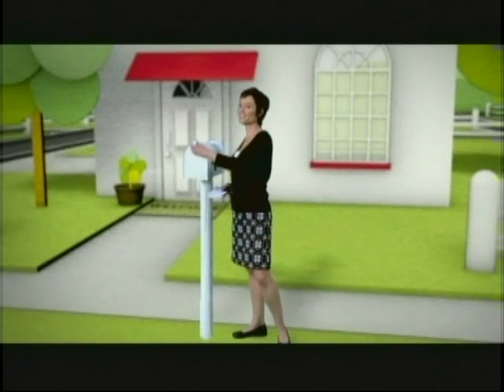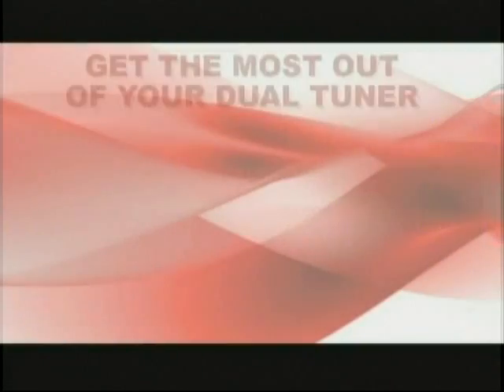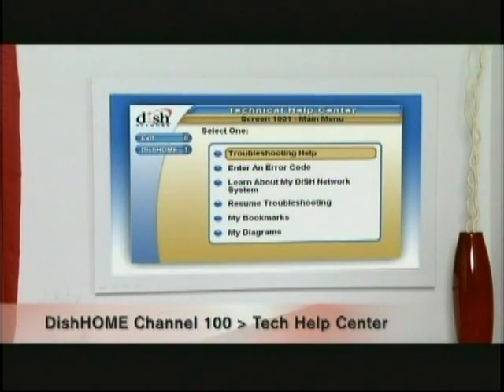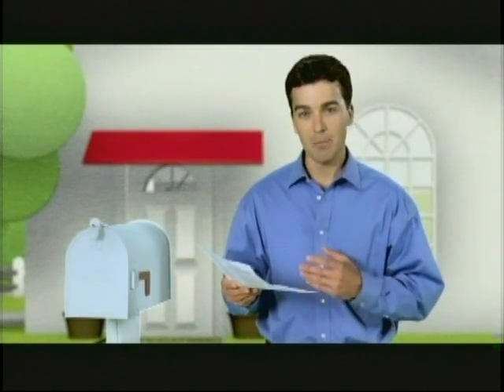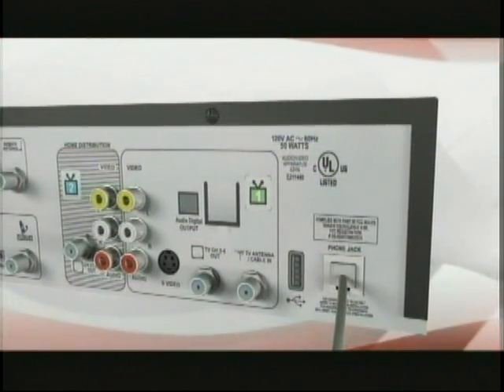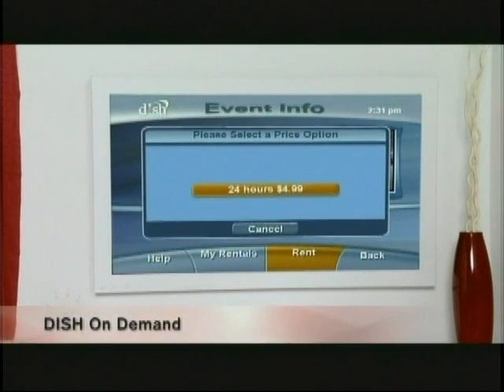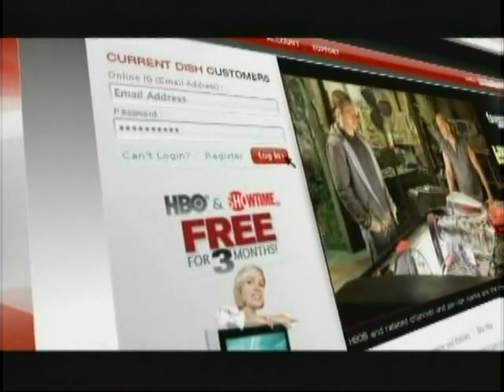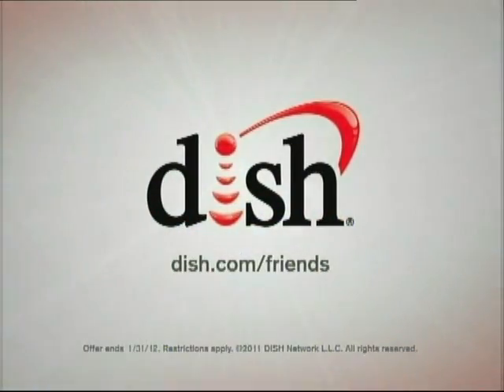Welcome to the Dish Network Neighborhood.mp4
- Welcome to the Dish Network Neighborhood.

This video explains how to use your equipment, as well as contains the advertisements comparing Dish and DirecTV, Dish Anywhere, Google TV, etc..